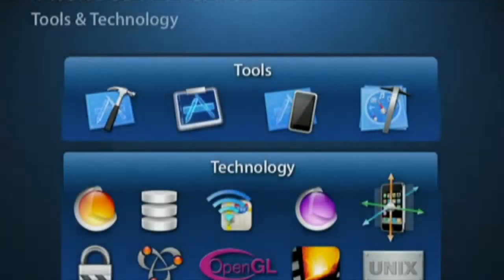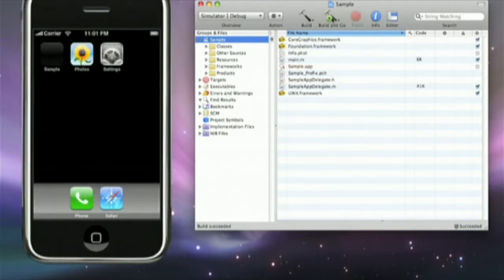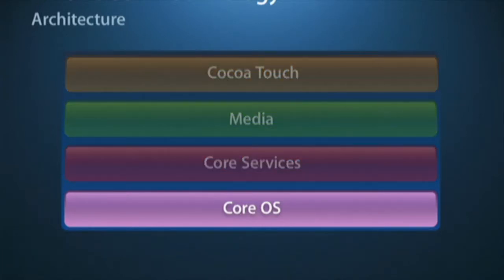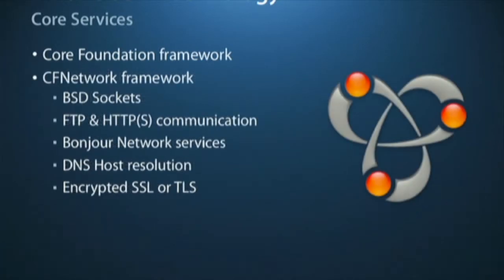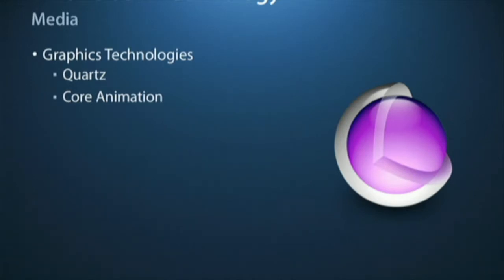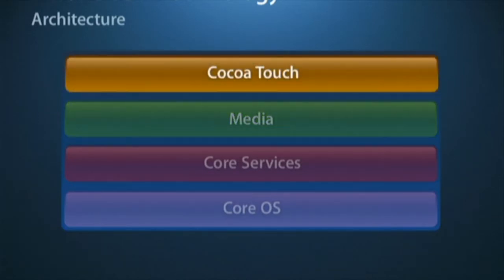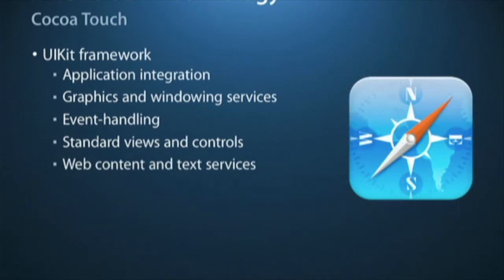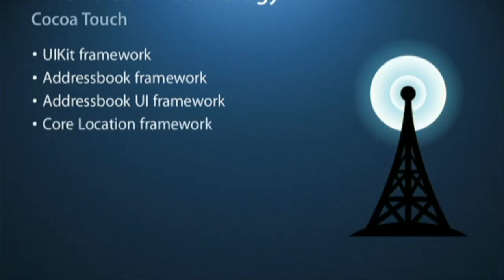Introduction to the iPhone SDK